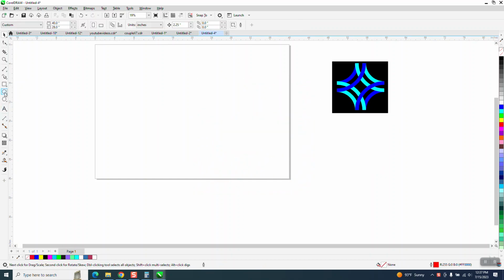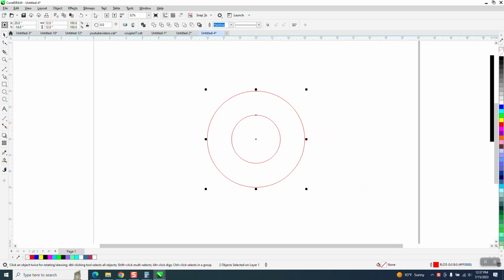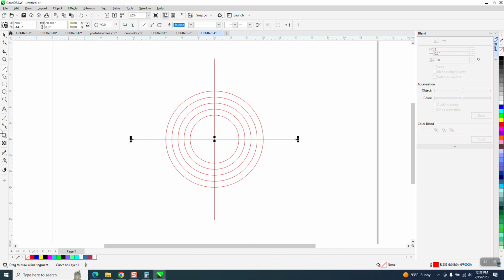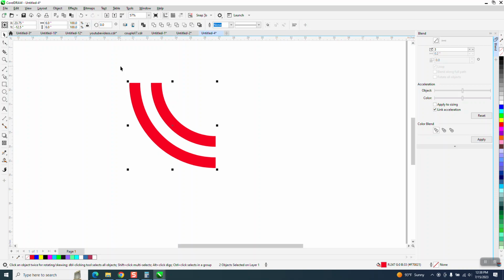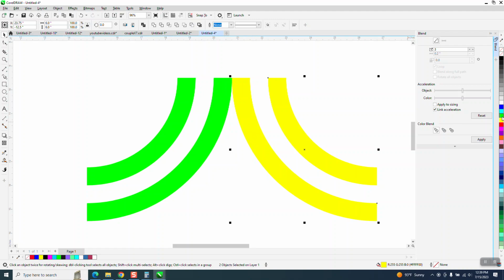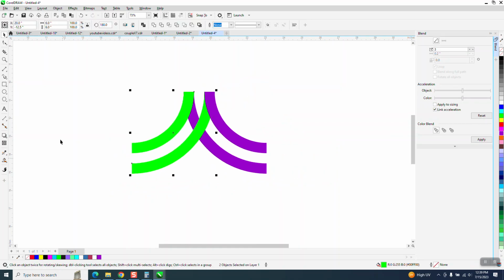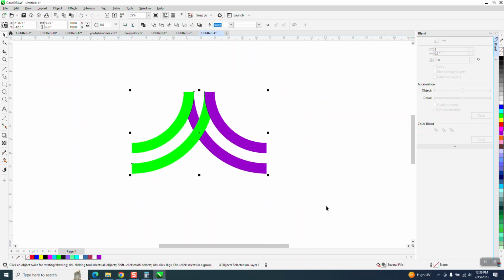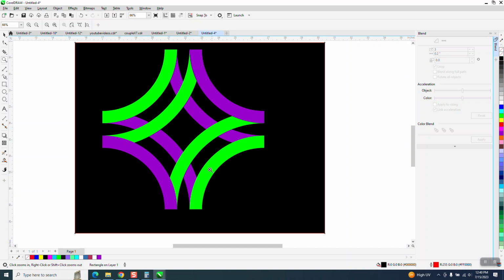CorelDraw Tips & Tricks Turn this into this